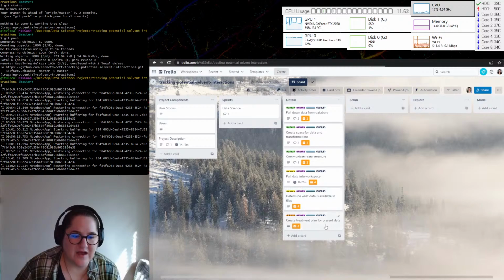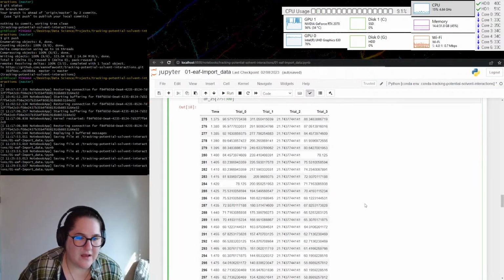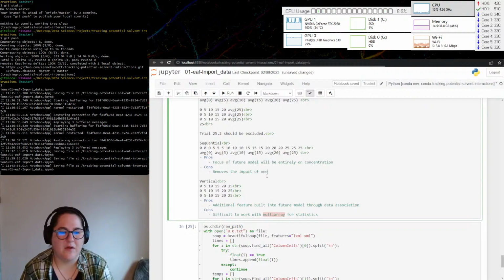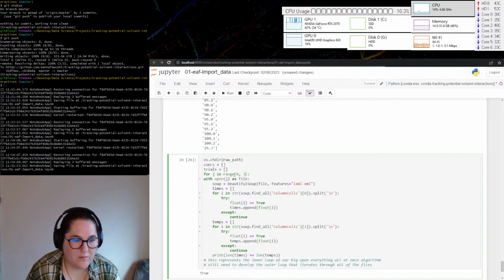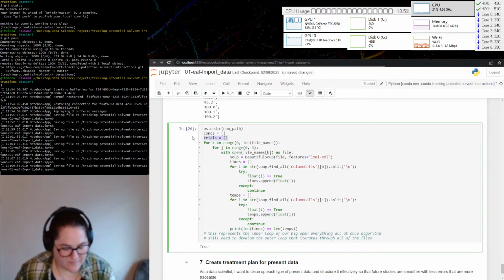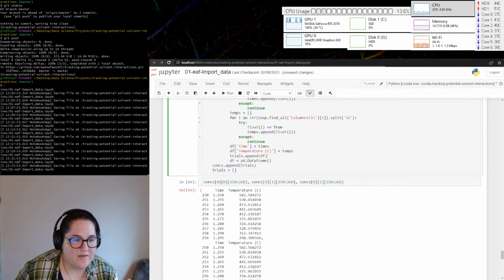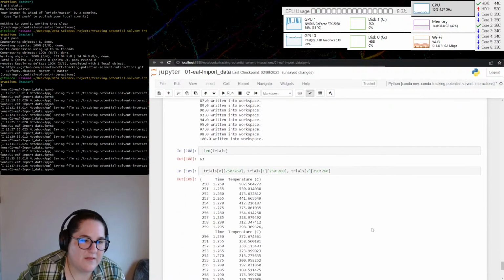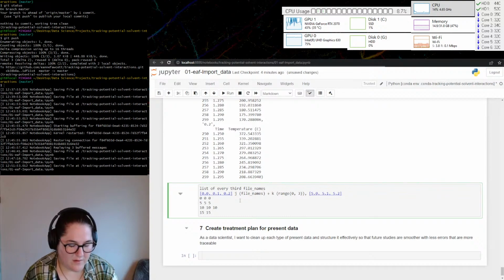AMA Data Science: Setting up imported data for analysis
In data science, importing can be messy, especially with data collected on legacy scientific hardware. This stream is meant to discuss some of the challenges and potential solutions to overcome them. This stream will have some live coding in python to import and scrub data for machine learning.